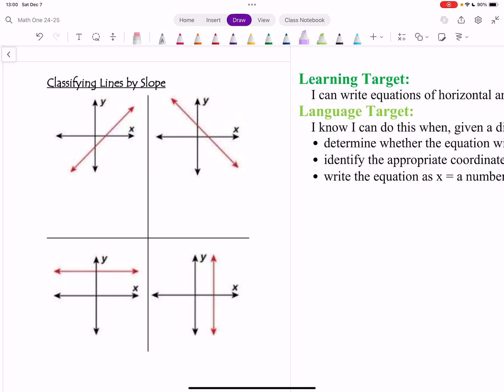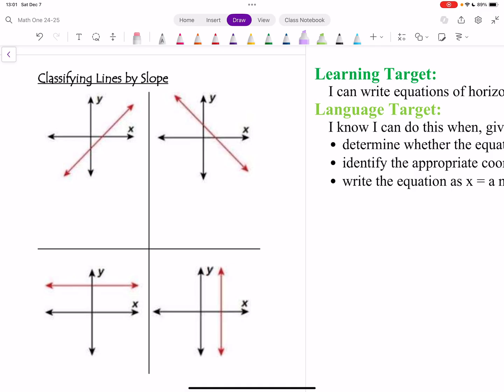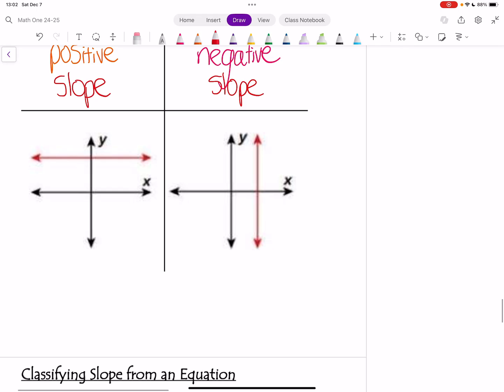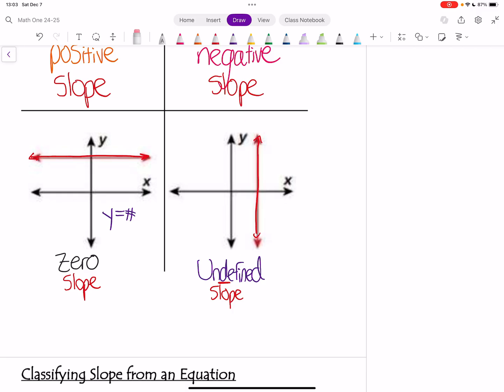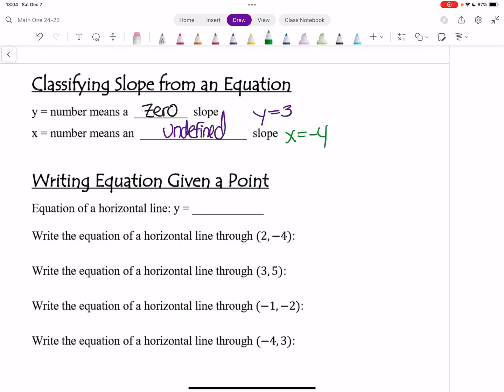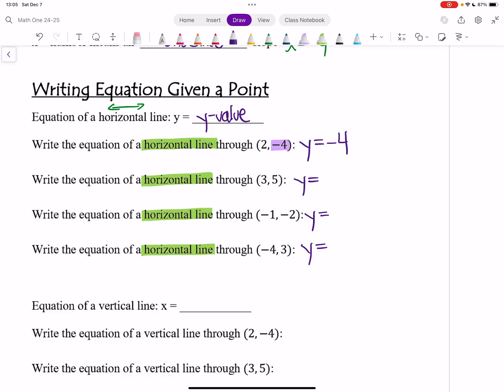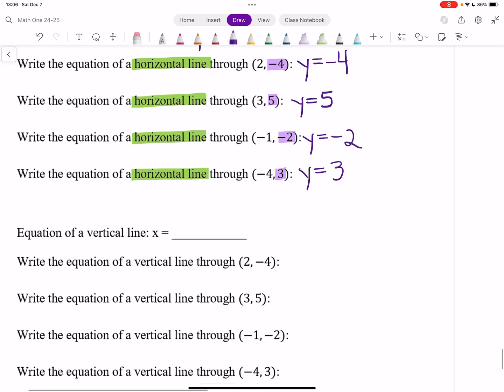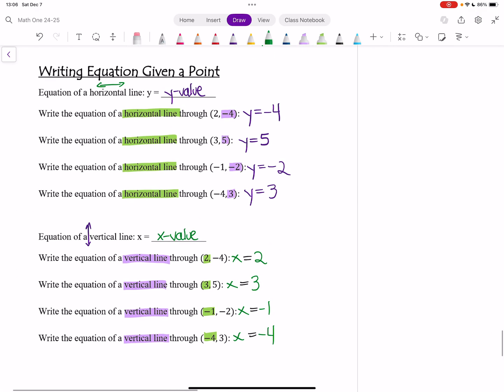Writing Equations of Horizontal & Vertical Lines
Writing an equation of a horizontal or vertical line from a point.